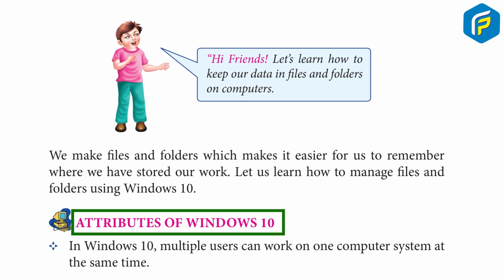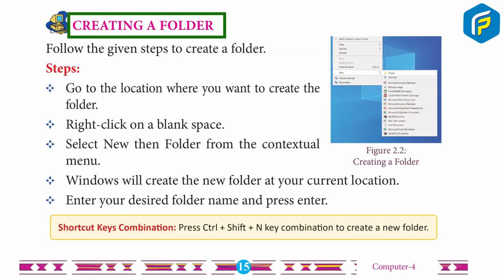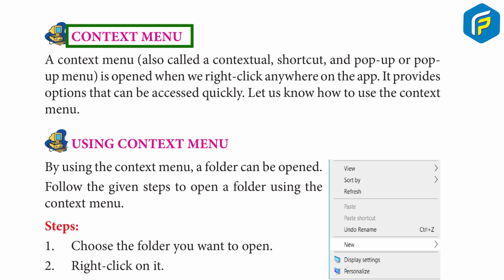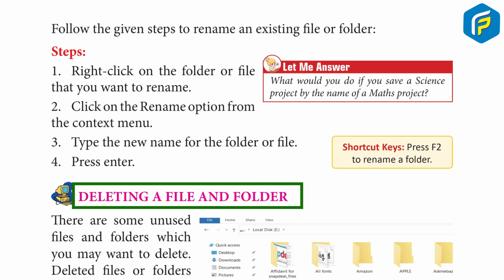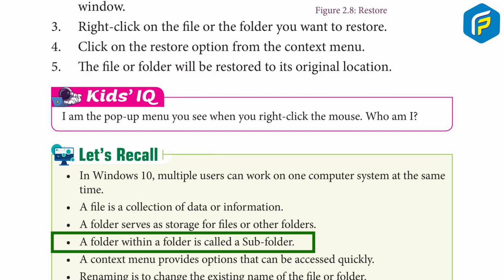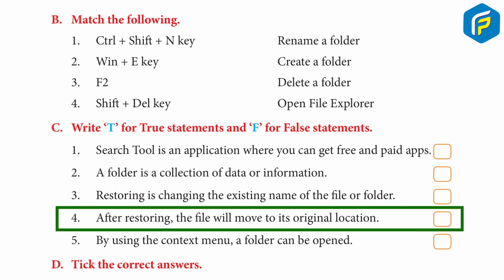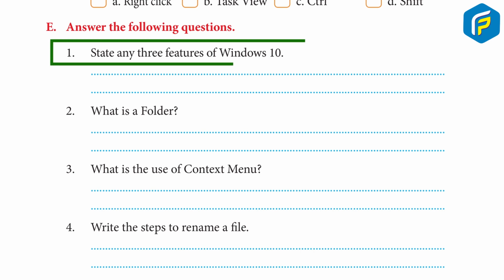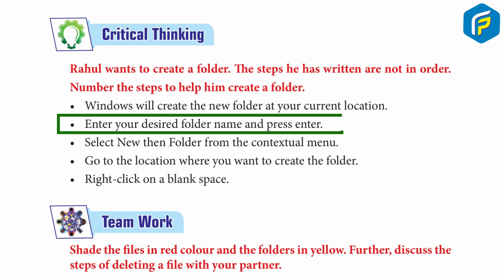Franklin Computer Class 4 - Chapter - 2 Organising Files and Folders